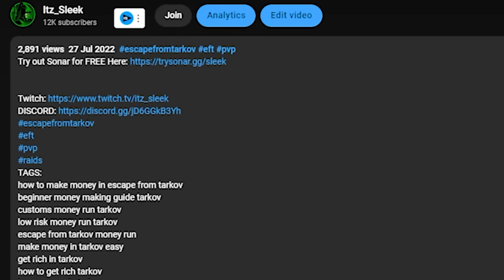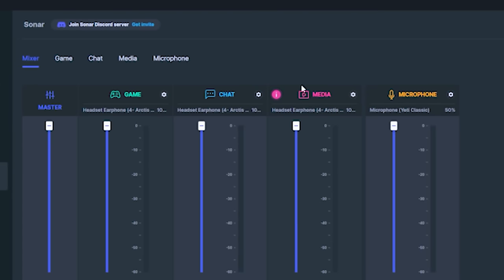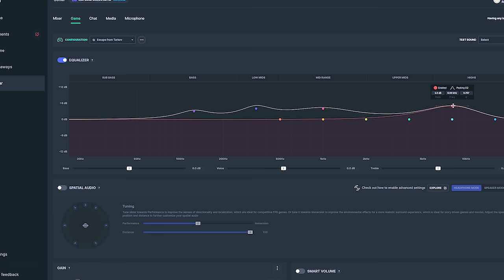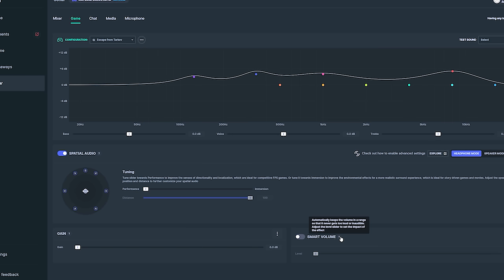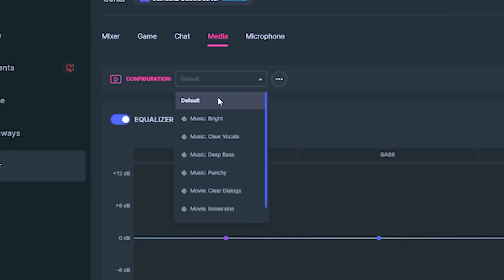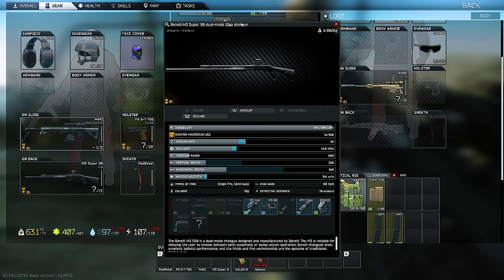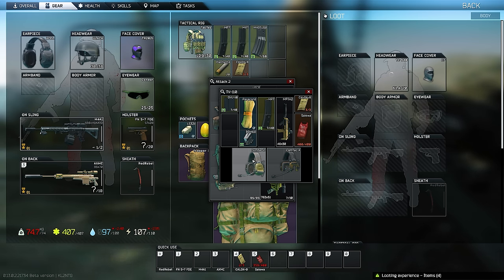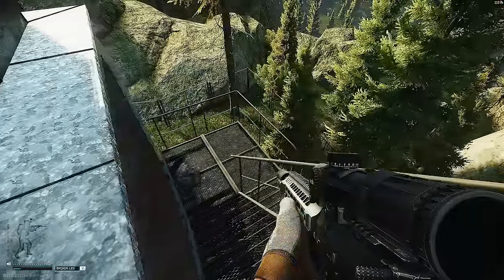Your Aim Is NOT the Problem... This is.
0:00 - 0:36 - Intro
0:36 - 2:01 _ Audio Sponsor
2:01 - 6:50 - First Example
6:50 - 11:18 - Second Example